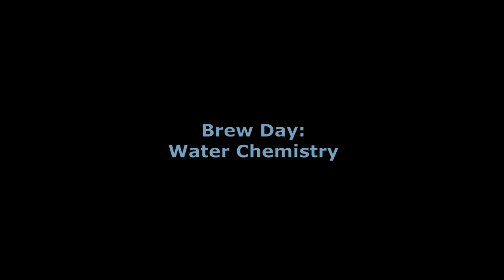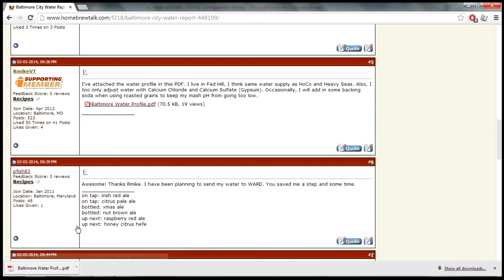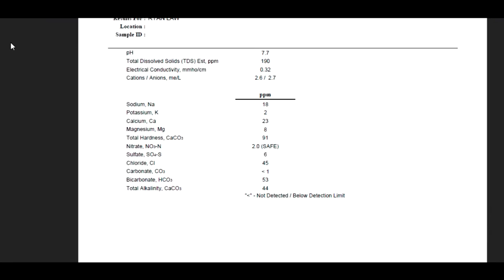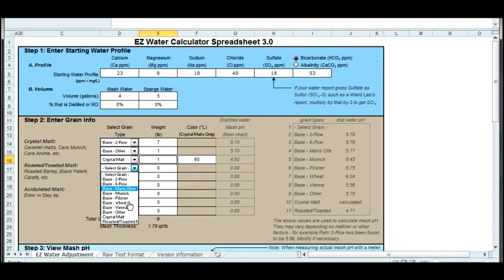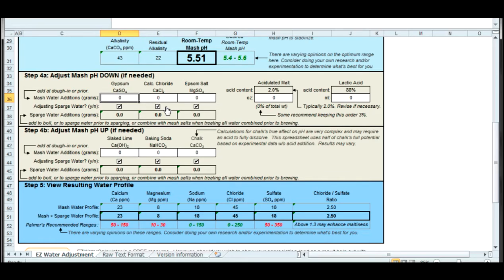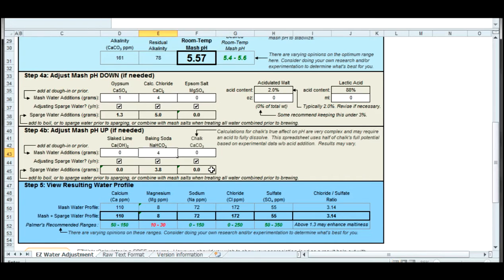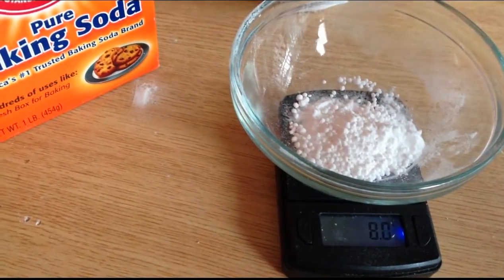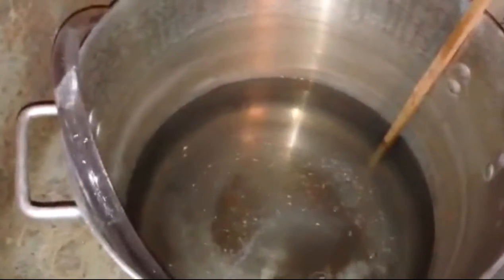Brew Day - Water Profile for Brewing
In this episode, I focus on learning the basics of changing the mineral makeup of your local water source to get the perfect brewing water.

I use a Ward Labs report to get my local tap water profile, and then I use a free spreadsheet, EZ Water Calculator to measure the amount of salts to put in my mash and sparge water.

To learn the basics, visit John Palmer's "How to Brew" Site, especially chapter 15, which can be found for free